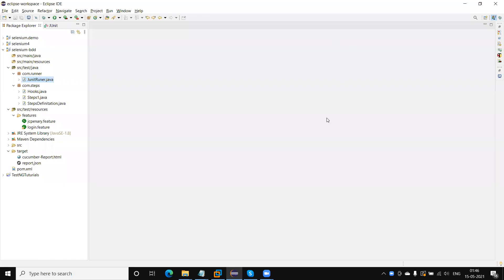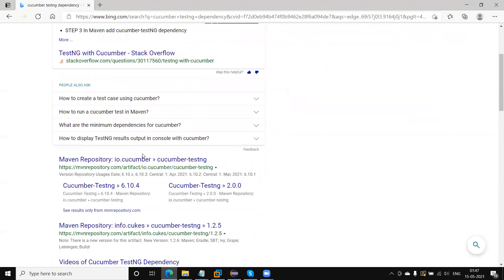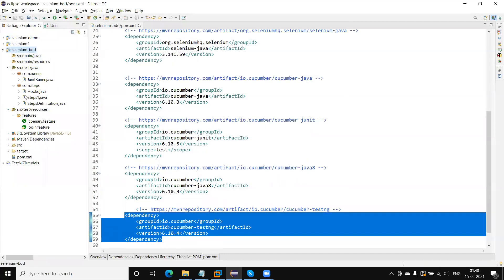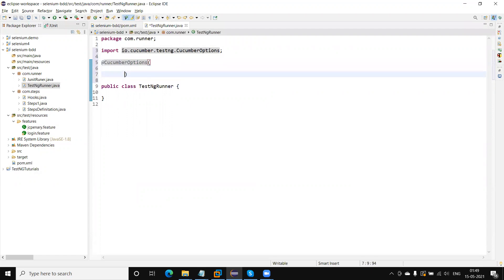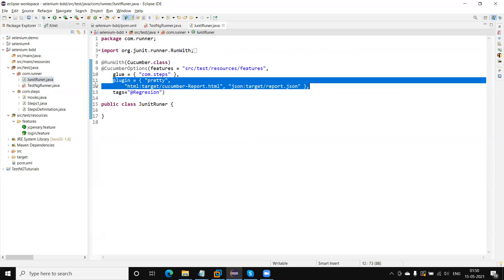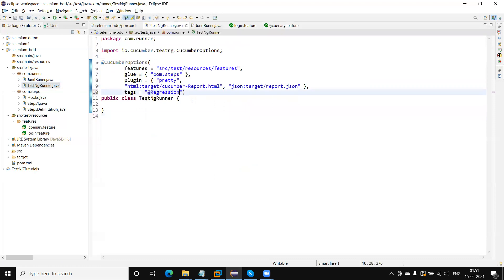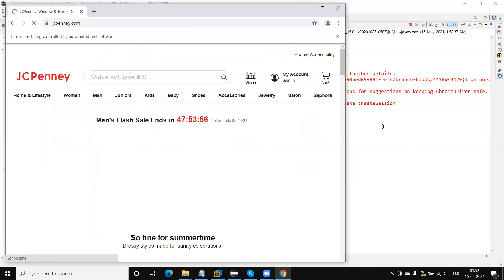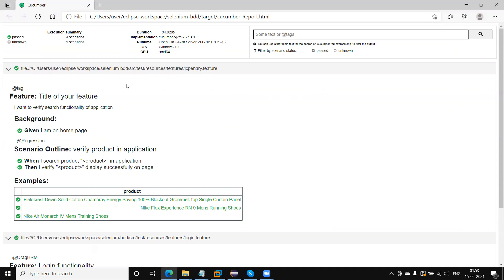Tutorials 7 Cucumber TestNG Runner || Cucumber Selenium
In this video you will learn how to create cucumber selenium TestNG Runner to execute cucumber scenario.